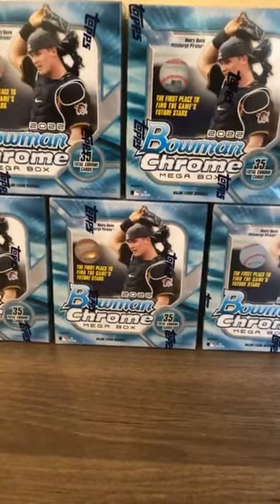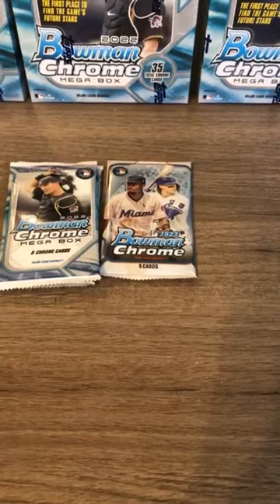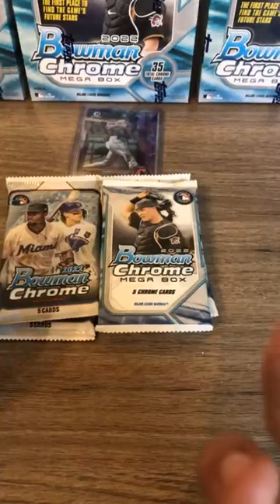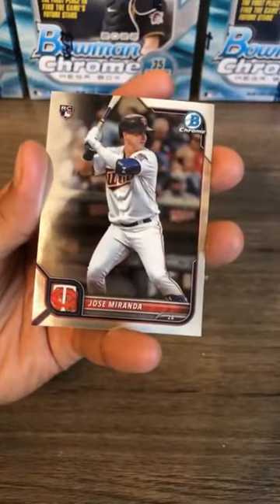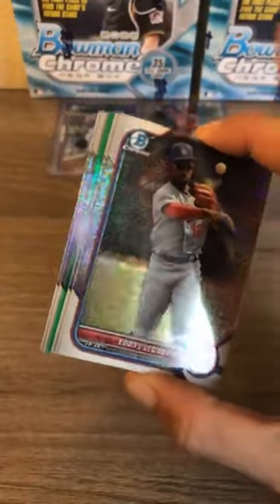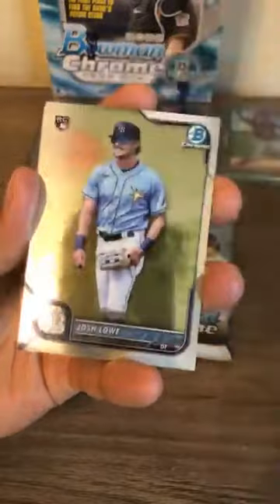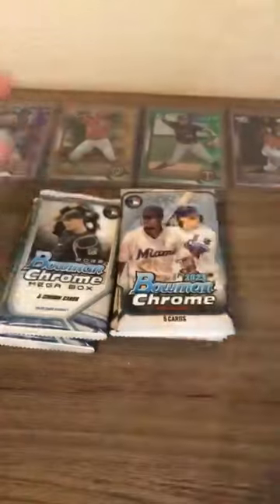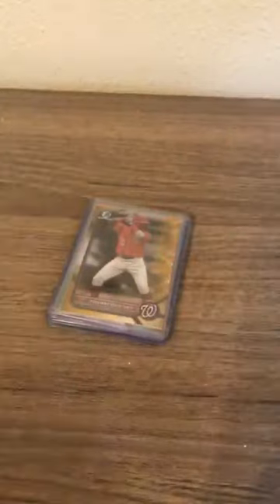2022 Bowman Chrome Mega Box (5) Team Break! MOJO 1/16/2023